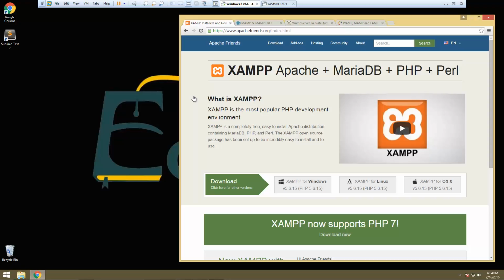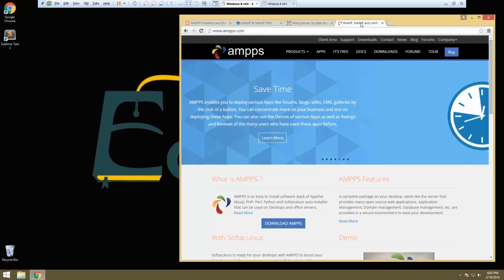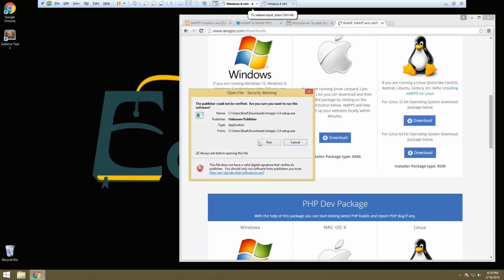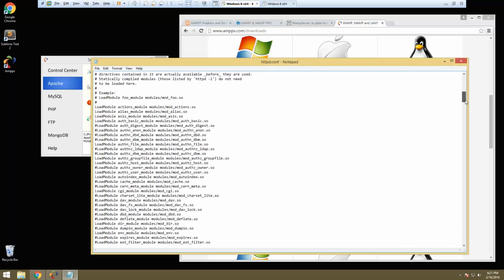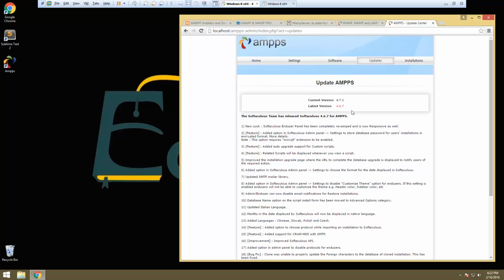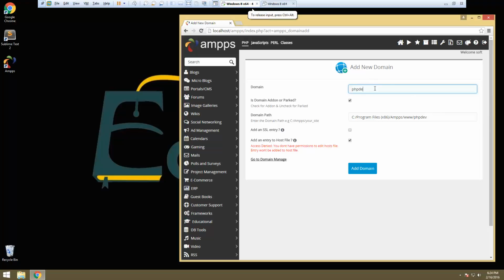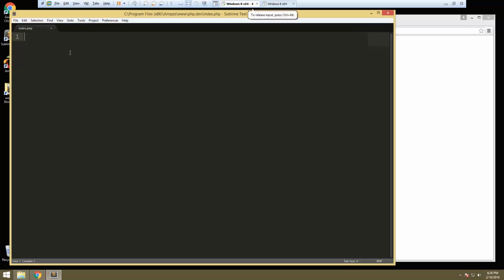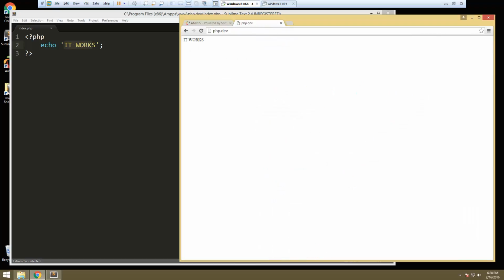Learn About PHP and also How to Set Up the PHP Environment - Part 3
This video will show you how to set up the server & environment for PHP.